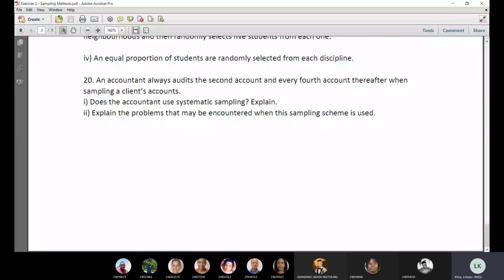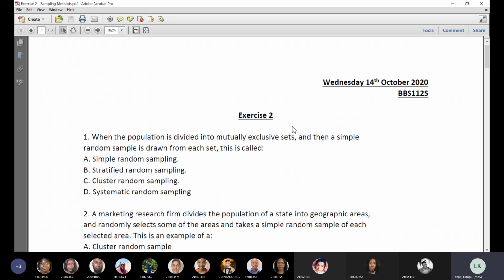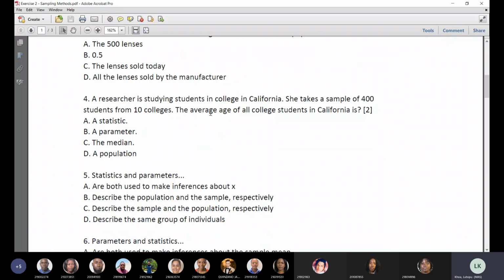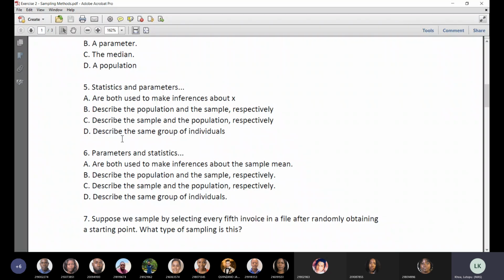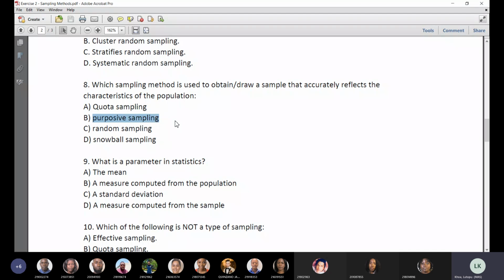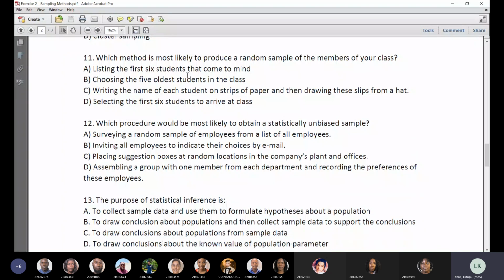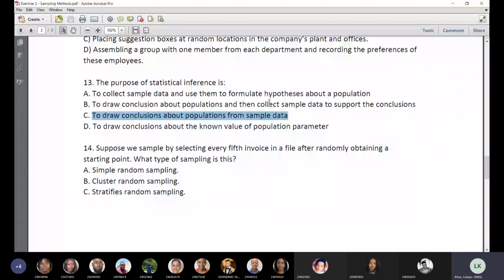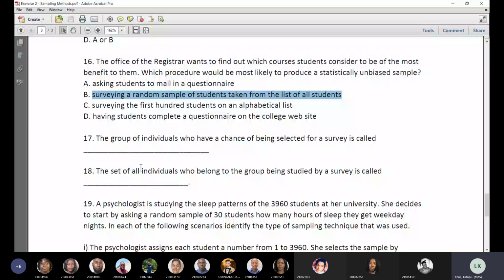Lecture 2 Sampling Methods Questions